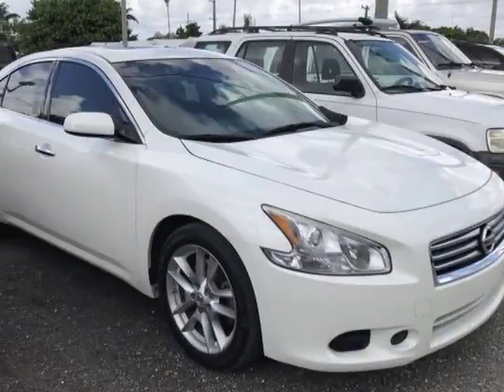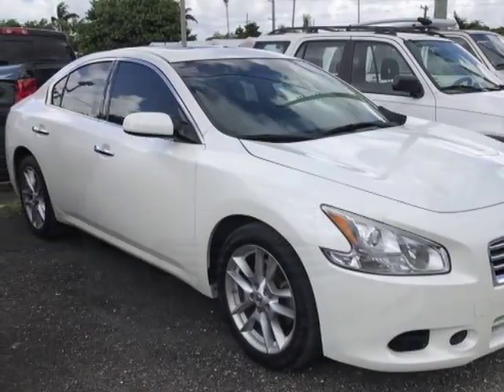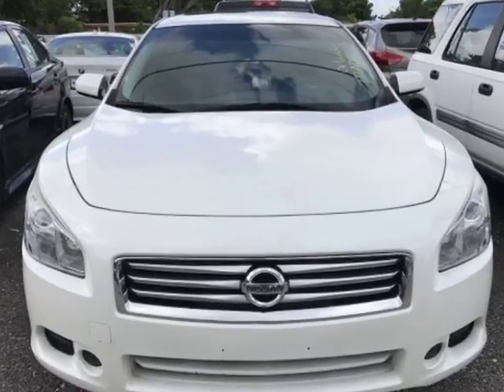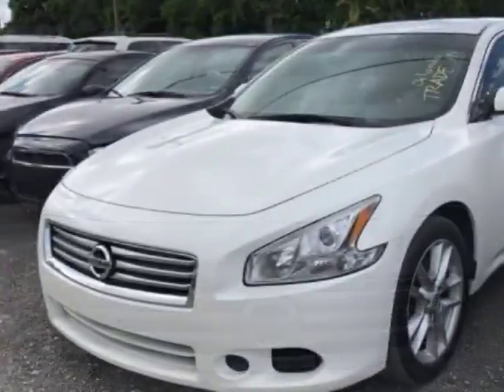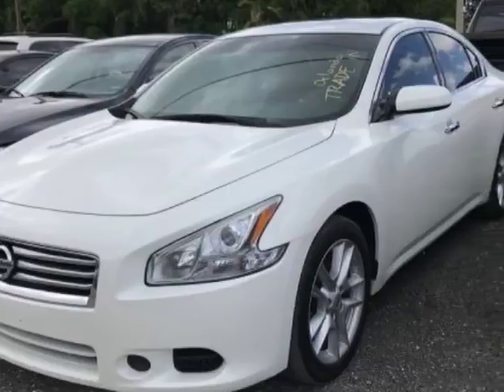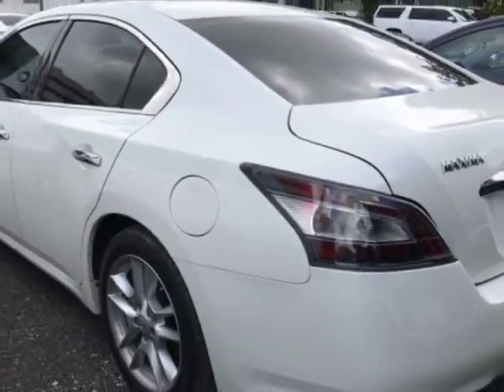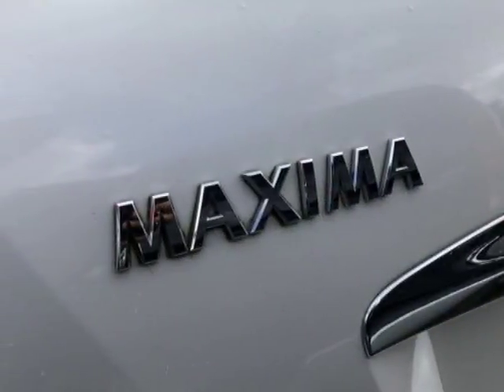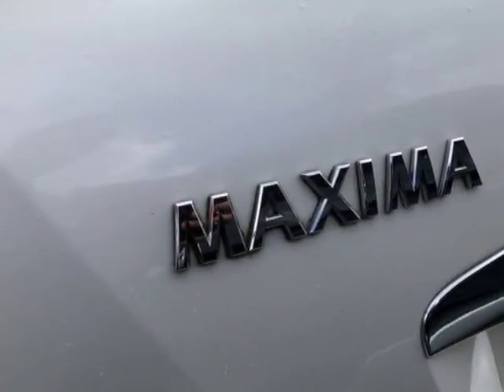2013 Nissan Maxima 4dr Sedan 3.5 SV Sedan - Miami, FL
Car Factory Outlet, Miami, FL - Nissan Maxima 4dr Sedan 3.5 SV